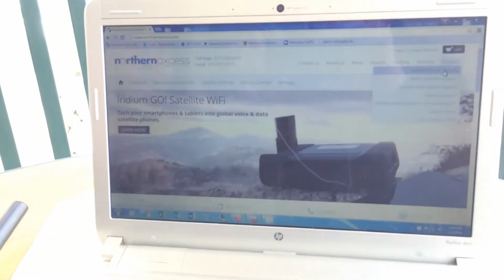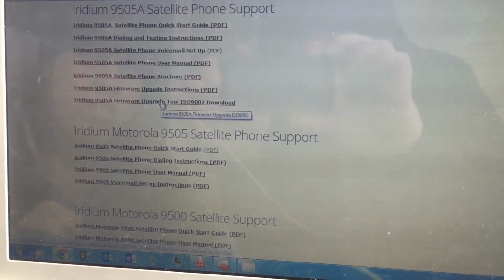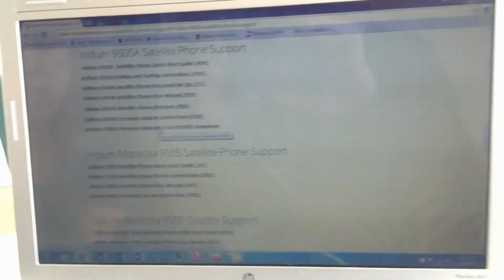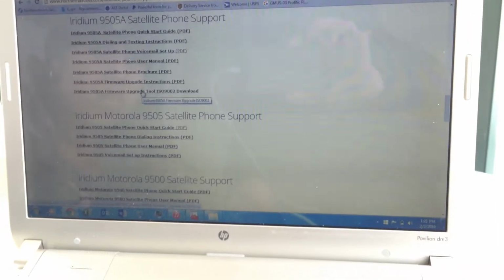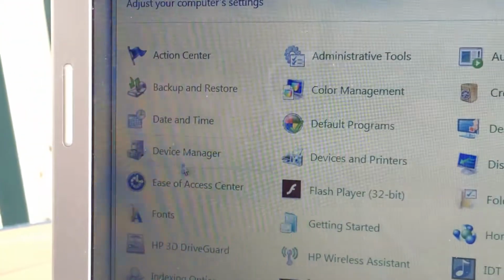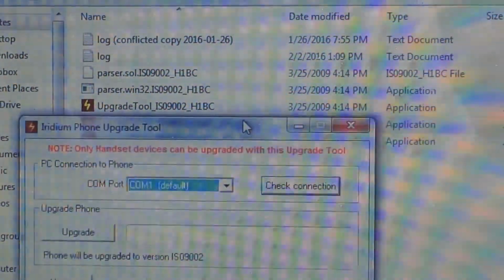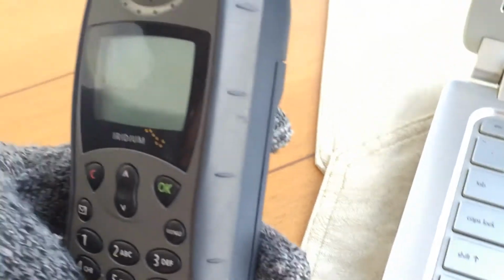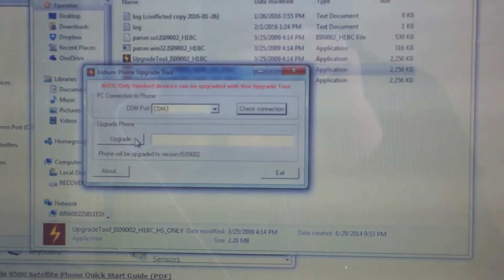Iridium 9505A PL-2303 prolific USB-Serial port data cable driver install, & info on ISO9002 firmware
How to prepare for firmware or software upgrade on an iridium 9505A satellite phone,  by downloading and installing the Prolific PL-2303 USB to Serial Port data cable driver for the iridium 9505A, 9505, & 9500 by NorthernAxcess. Remember to reboot PC after prolific driver. Next video will show how to download & install the ISO9002 firmware tool to put the drivers for the 9505A on the PC from the firmware on our support page.